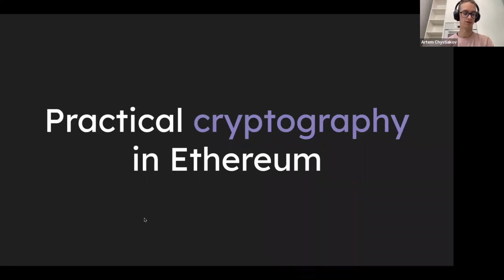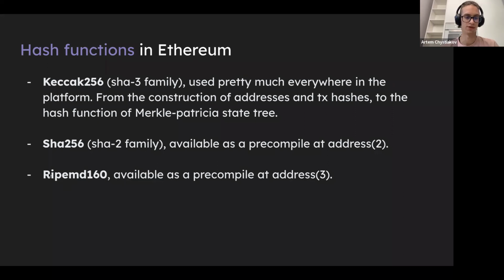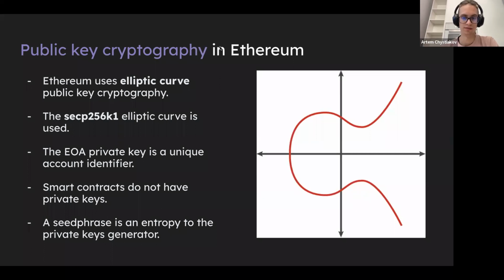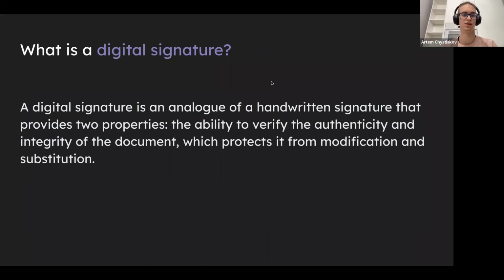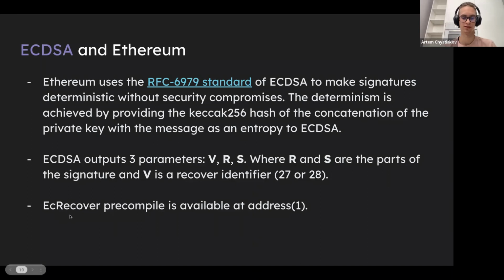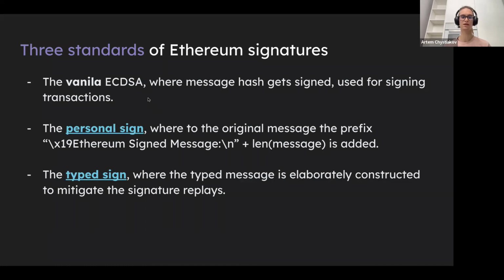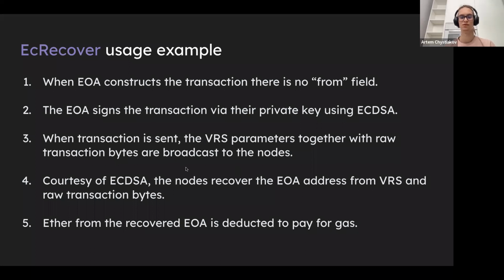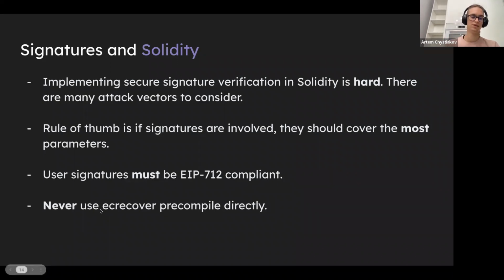Lecture #3. Practical cryptography in Ethereum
Practical cryptography in Ethereum
This is a recording of live lectures from the course "Solidity Smart Contracts" (in English)